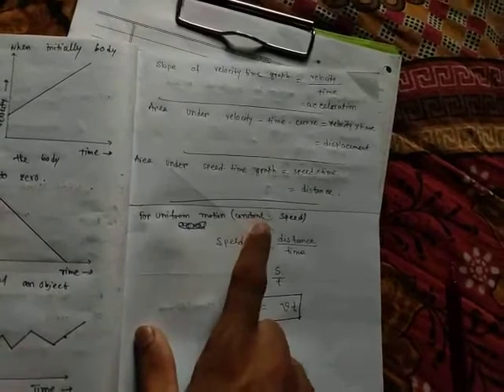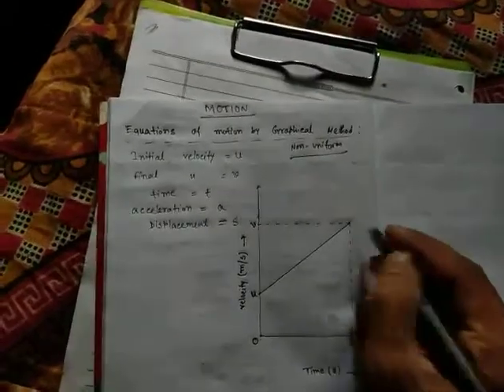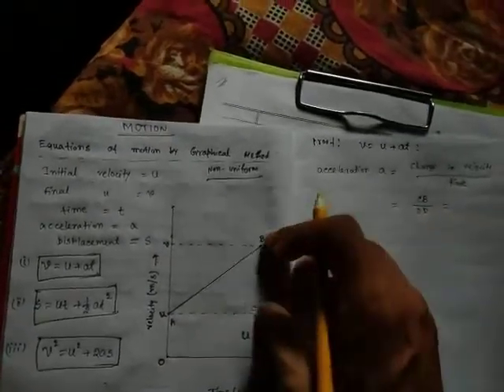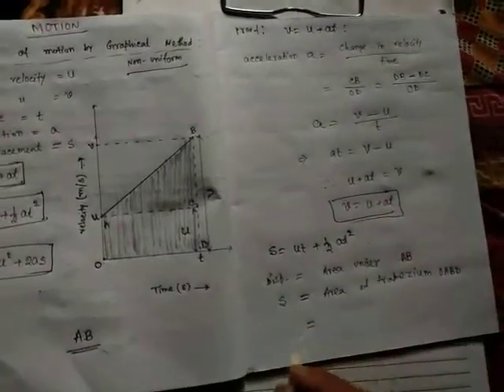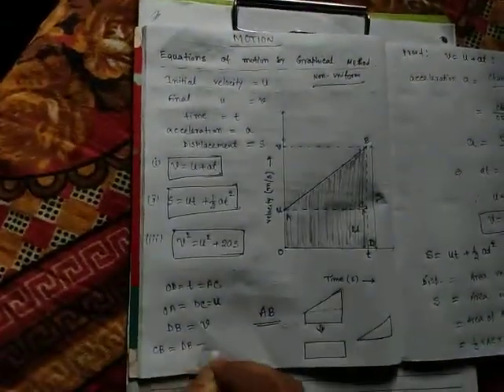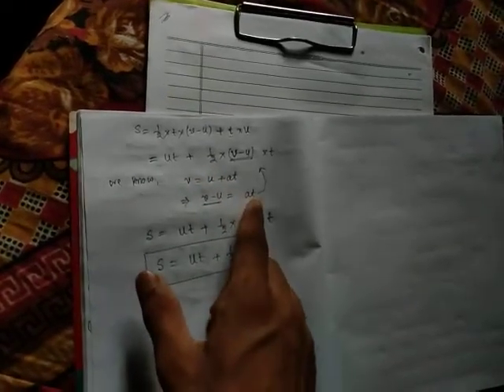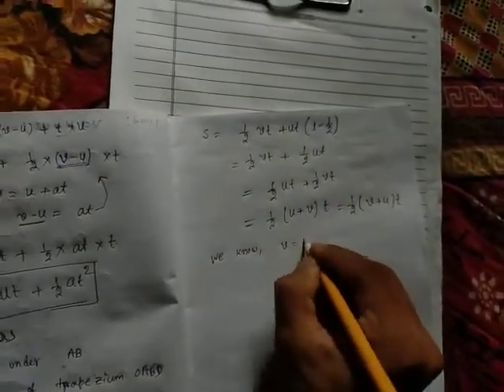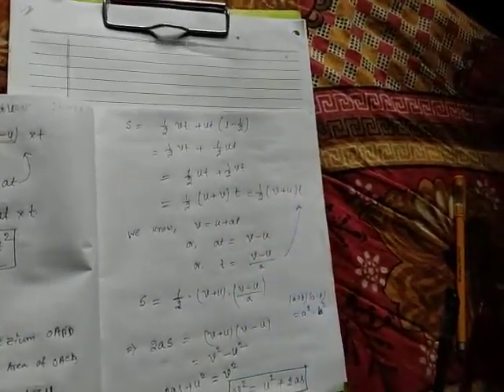class 9 motion Lecture 5 by Ashish Roy Gupta